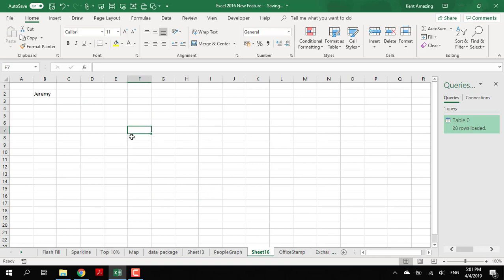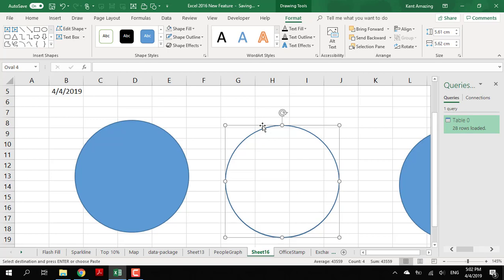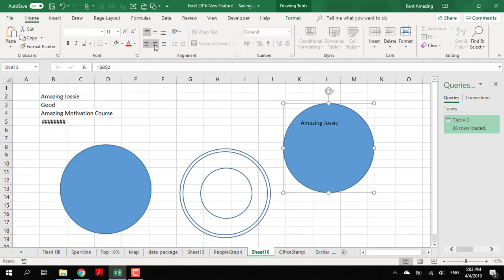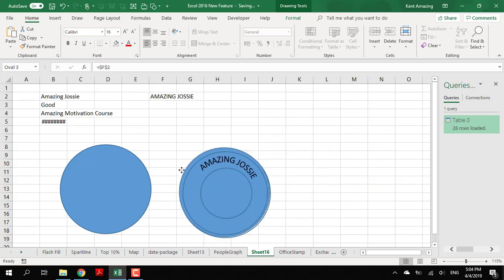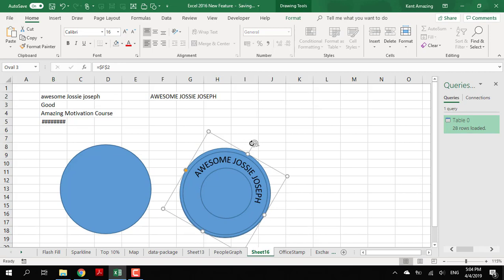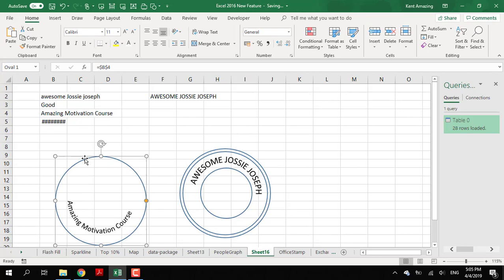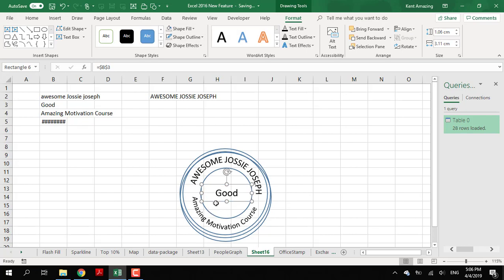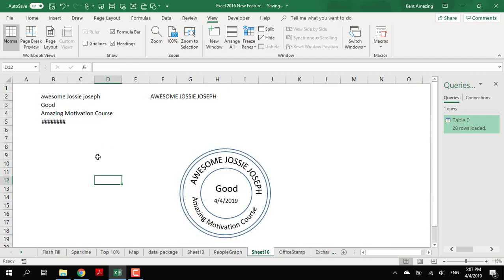Excel Dynamic Office Stamp